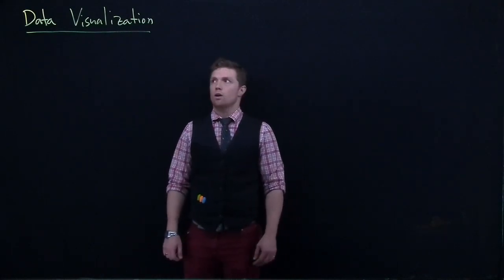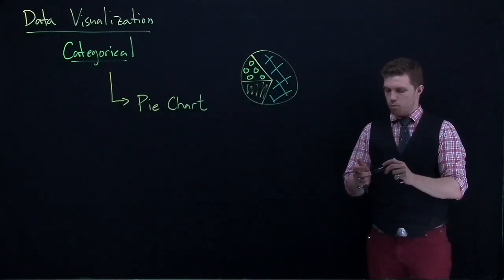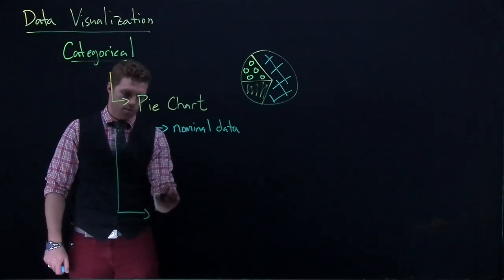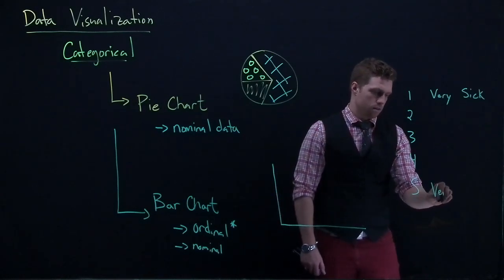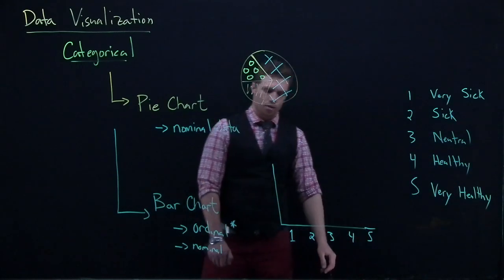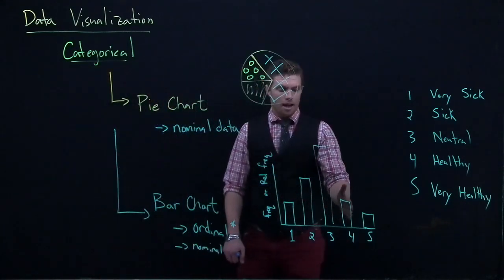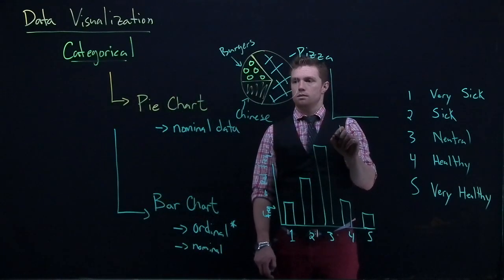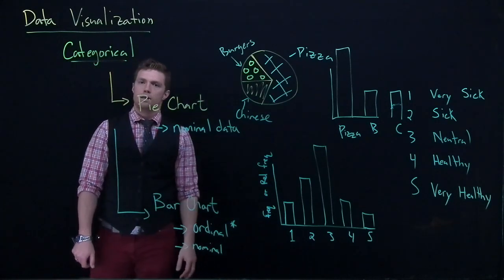S02 Data Visualization Categorical